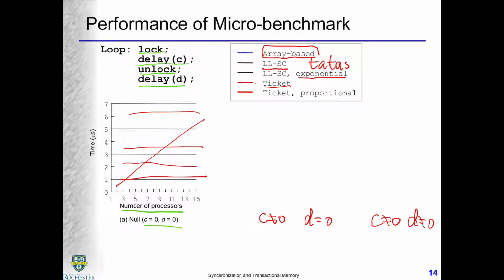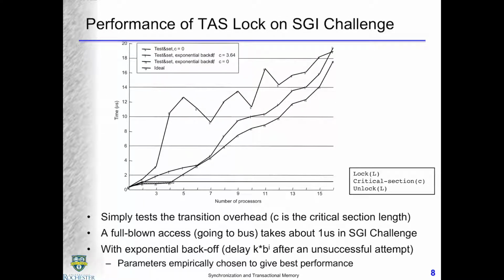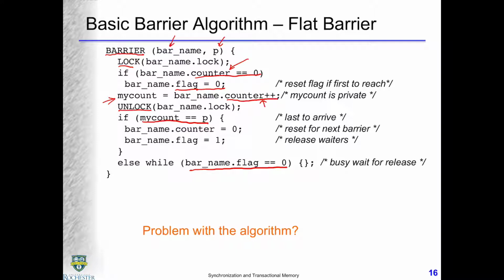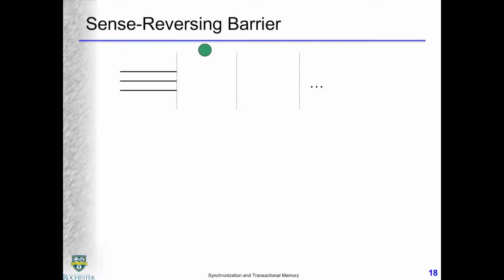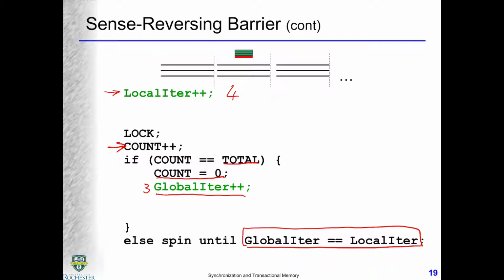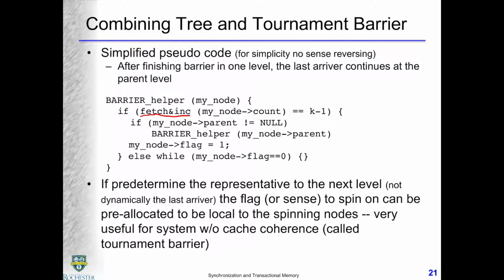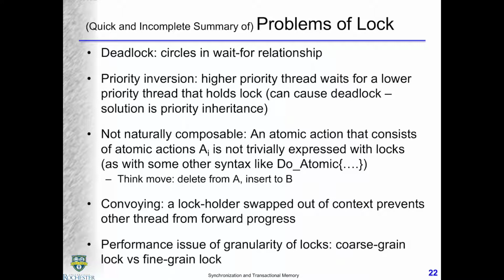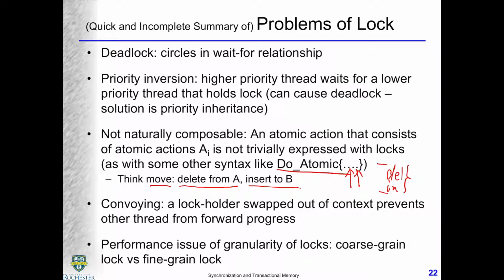Vid19: Barriers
We continue with advanced locks and discuss barriers and then problems with locks in general.